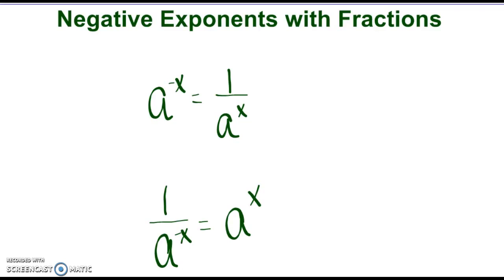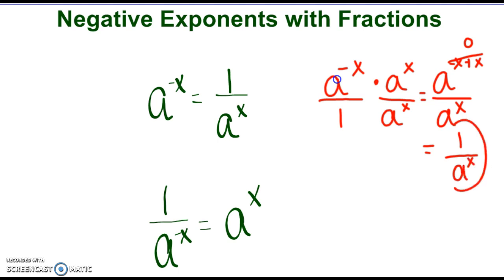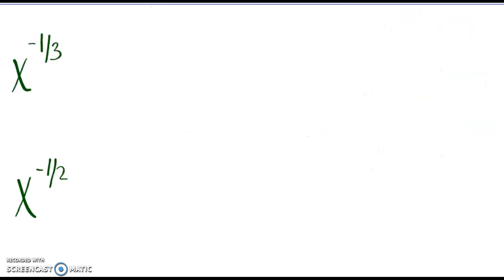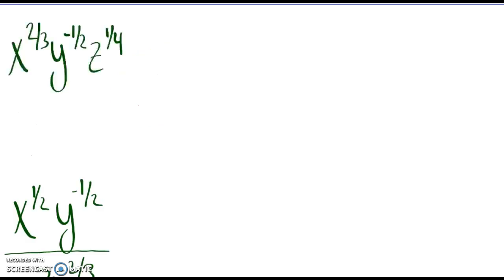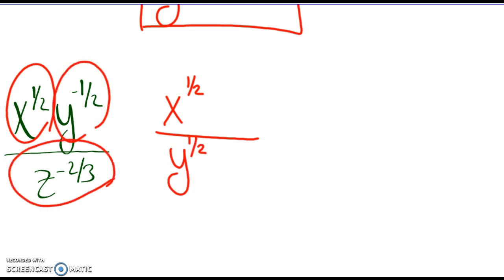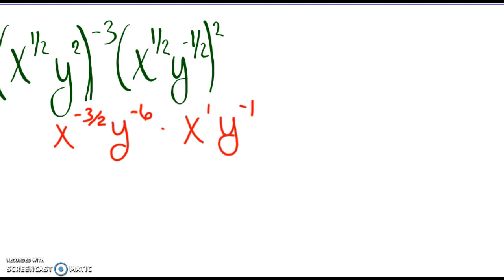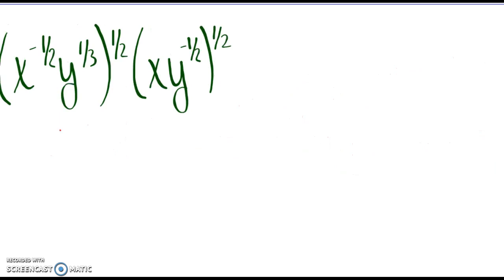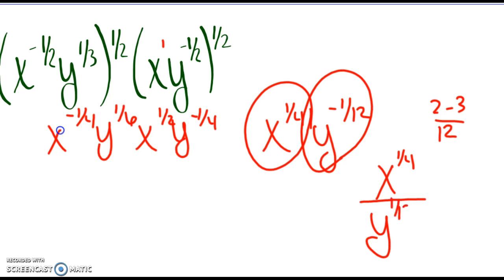Negative Exponents with Fractions